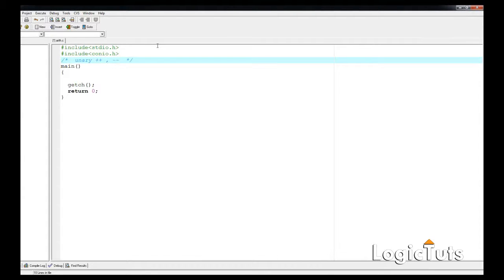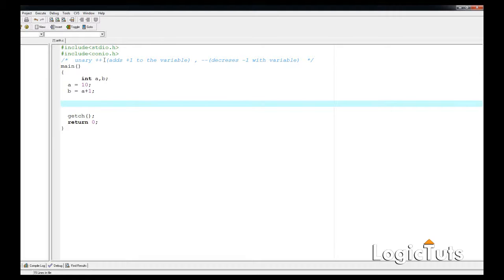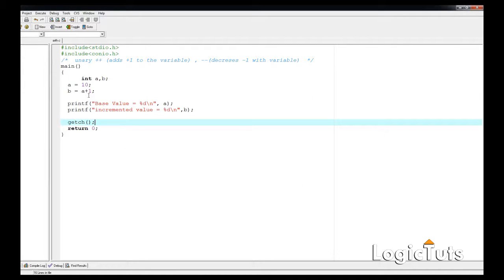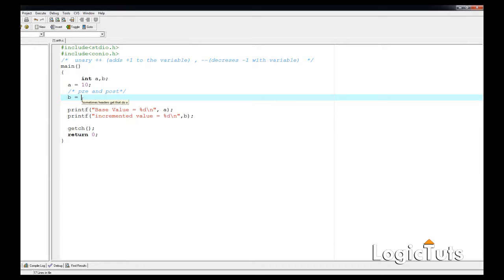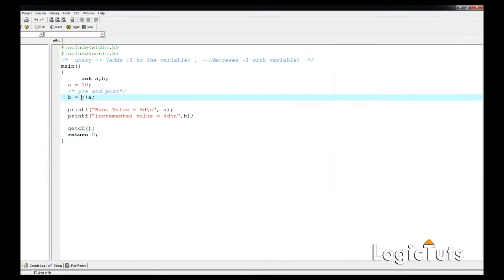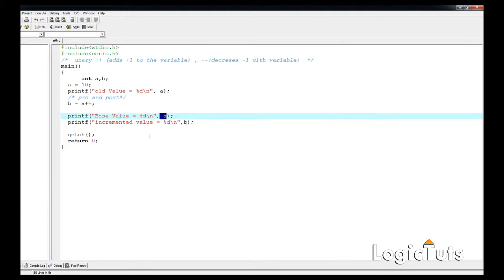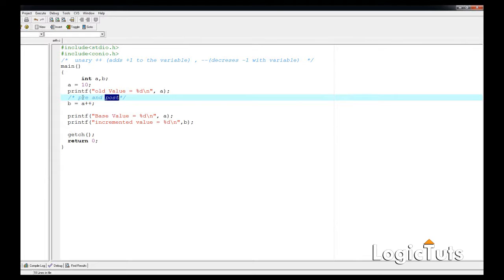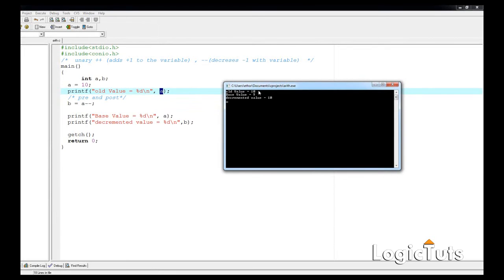C Programming - Unary Operators In C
learning from the basics
#7 : Unary Operators In C